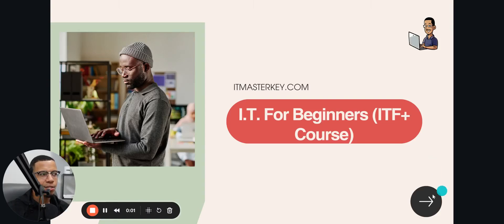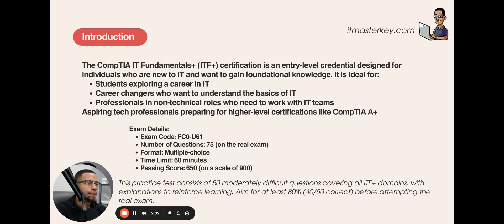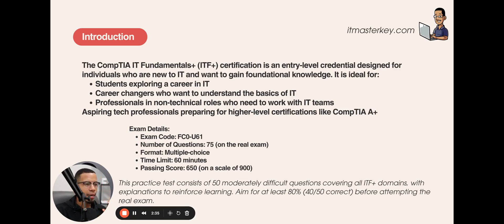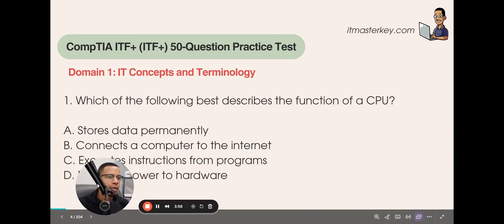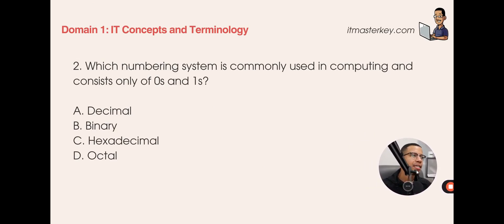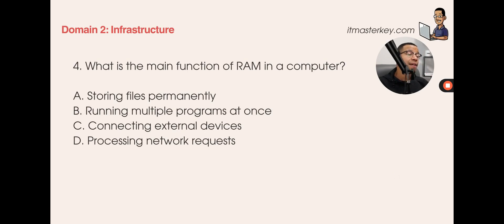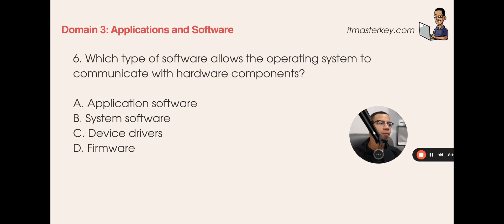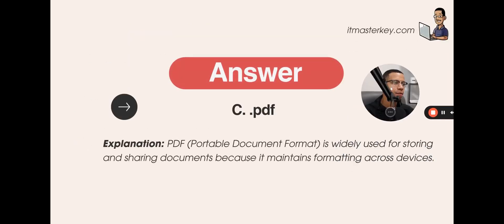I.T. For Beginners : Learn These Things Now! | I.T. For Job Changers March 2025 PT4